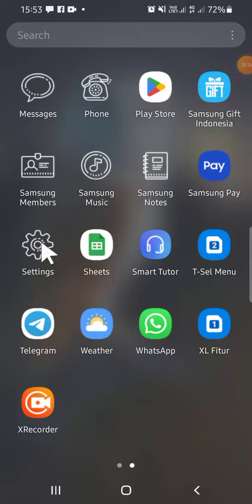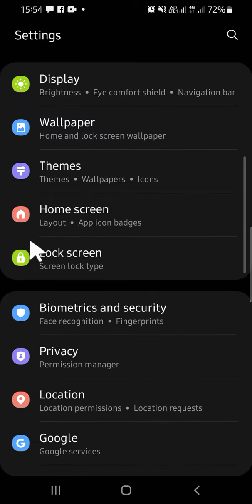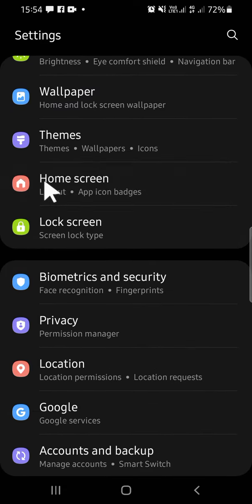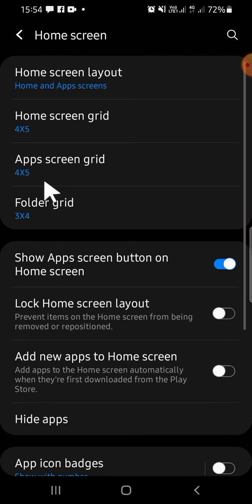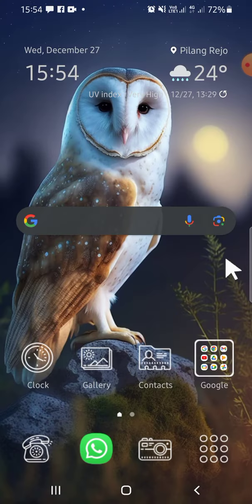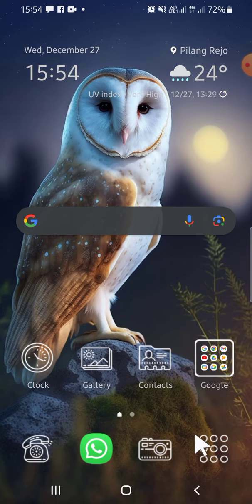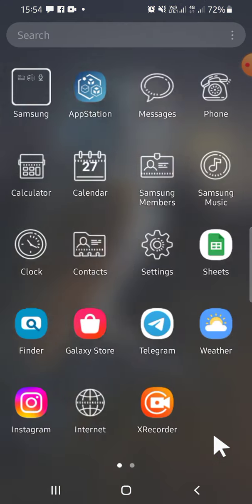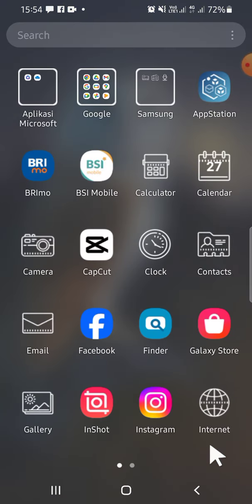Looking for Apps Screen Button on Your Samsung Phone? How to Show App Screen Button on Home Screen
The App Screen button on your Samsung phone can sometimes seem like a hidden gem. In this tutorial, we're demystifying the process, showing you exactly how to display the Apps Screen button on your home screen. No more searching – with a few simple steps, you'll have quick access to all your apps right at your fingertips.